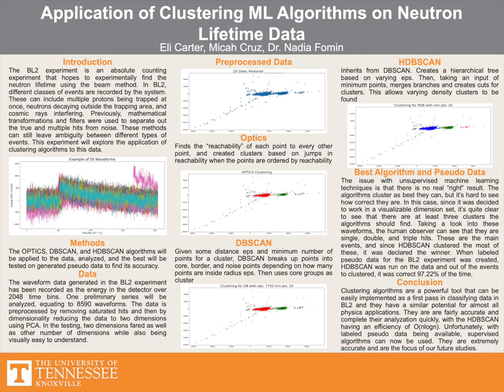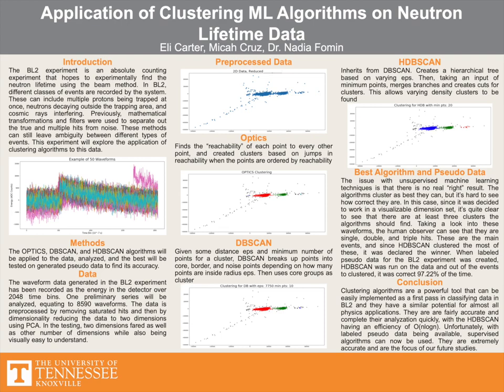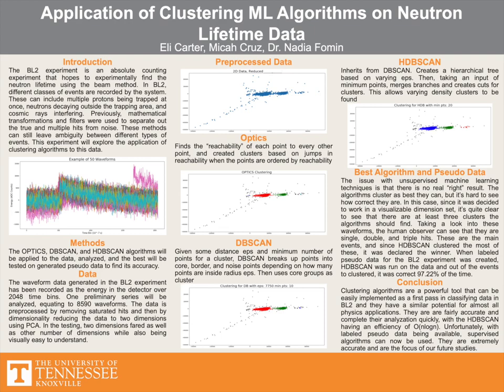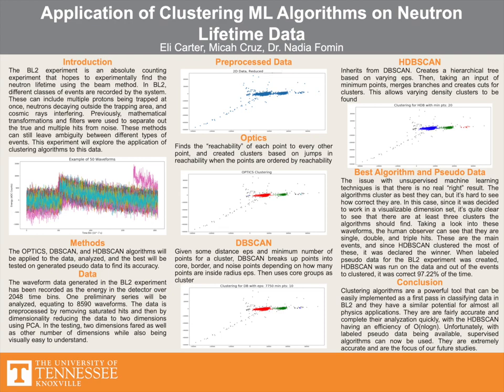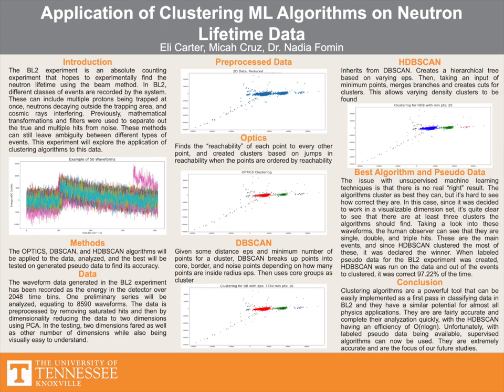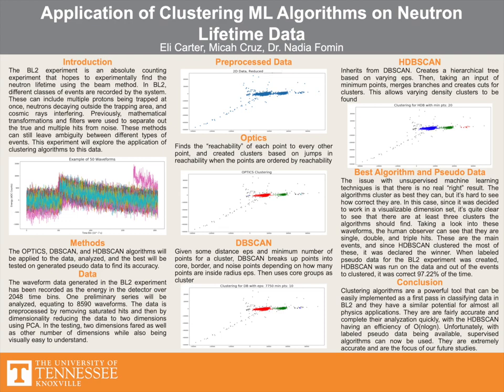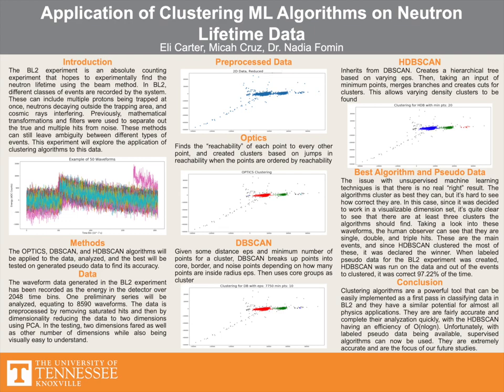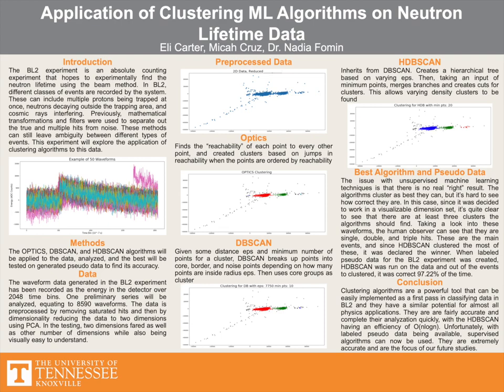Carter Eli HA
Application of Clustering ML Algorithms on Neutron Lifetime Data
Eli Carter
Session HA